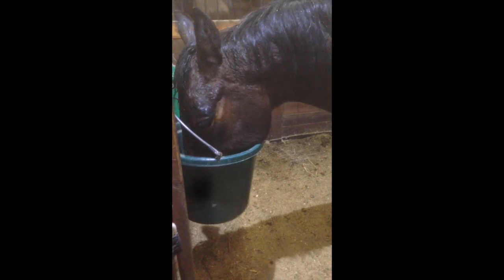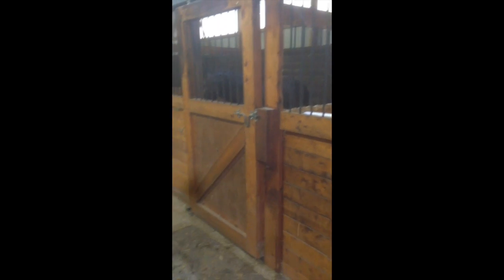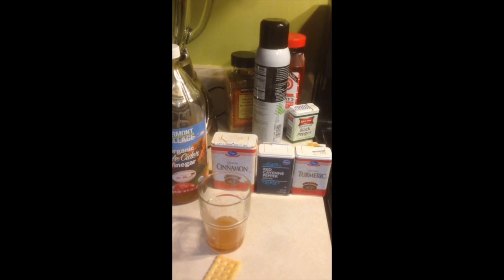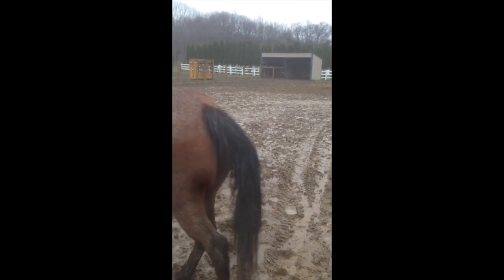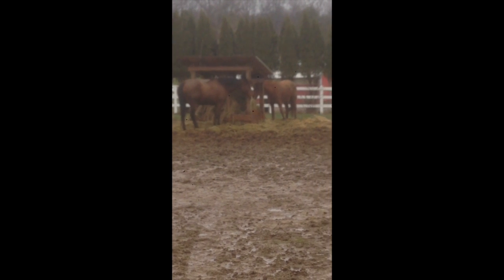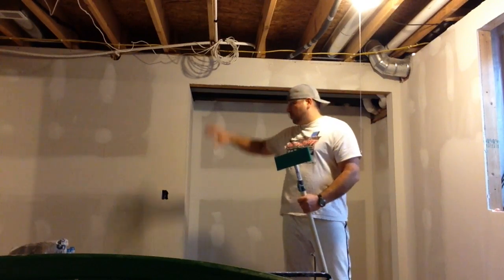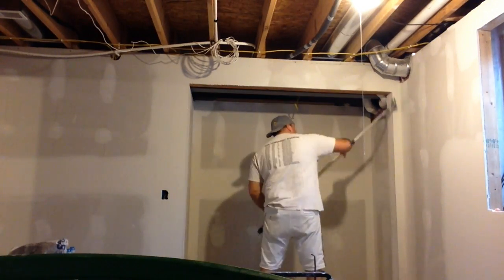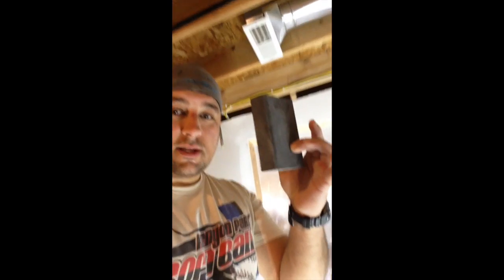Nothing Special Just Vlogging Practice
This video is about Nothing Special Just Vlogging Practice